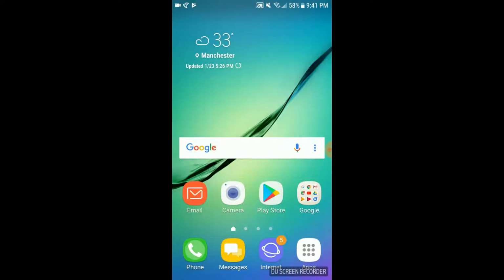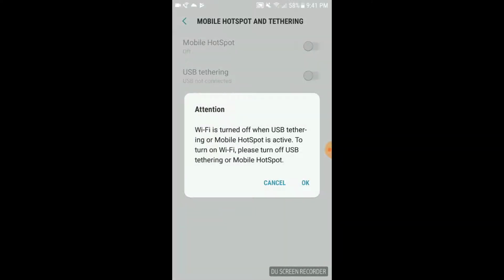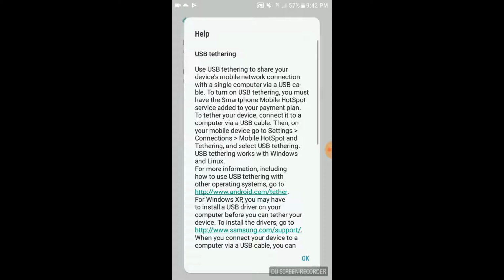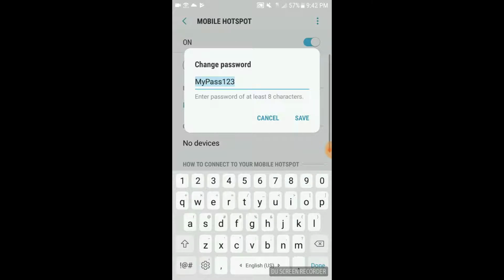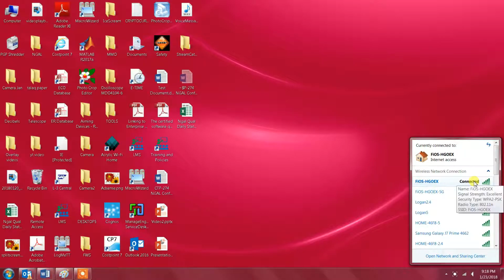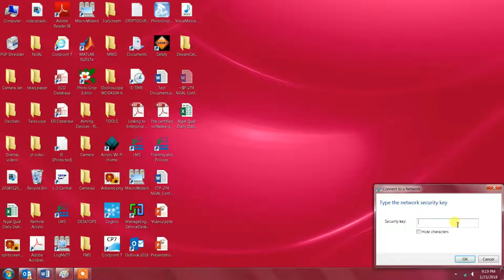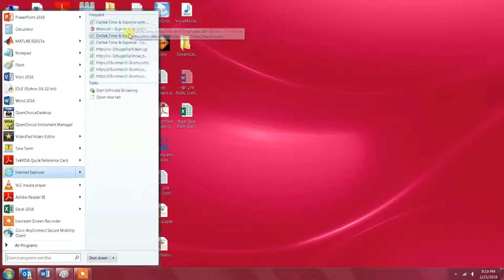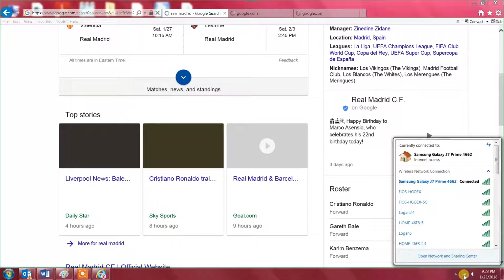Connect your Computer to Internet through Mobile Phone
This video shows how to turn your mobile phone into a hotspot and connect your computer  to the internet via the hotspot